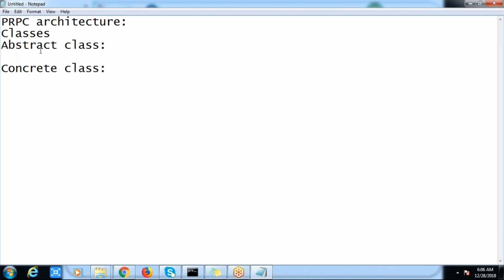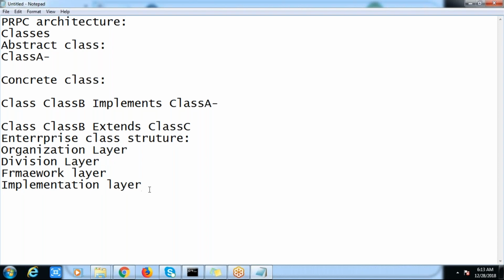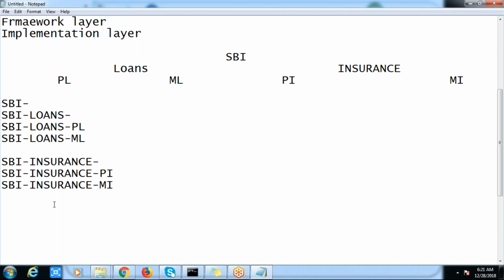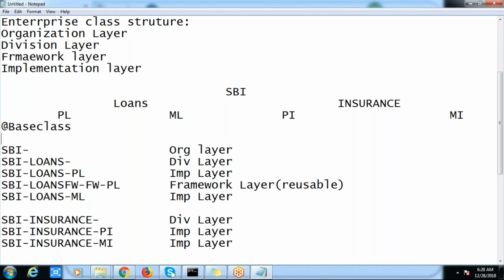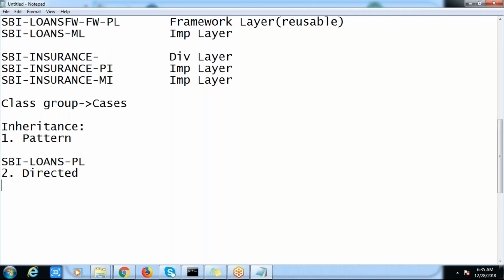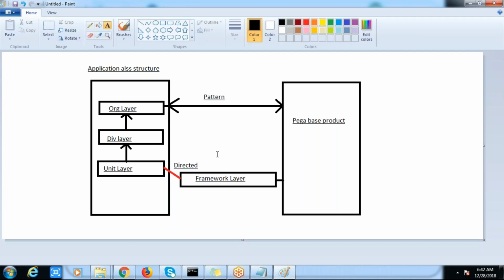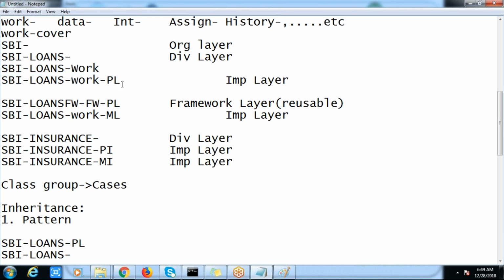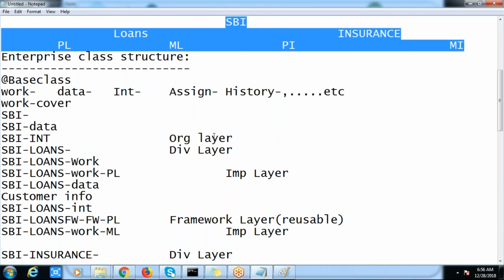PEGA PRPC Training In India | PEGA Online Training Tutorials For Beginners